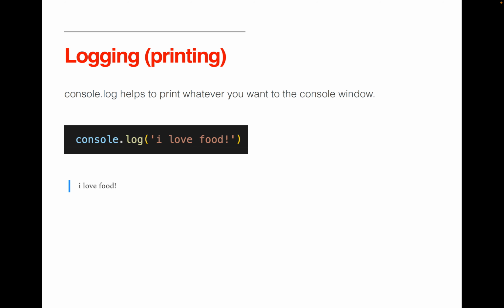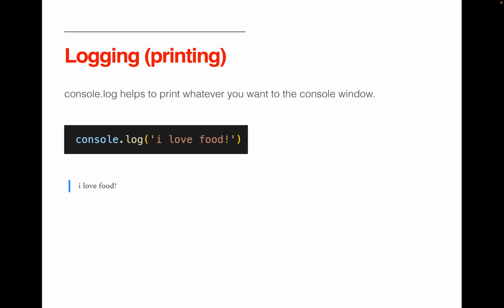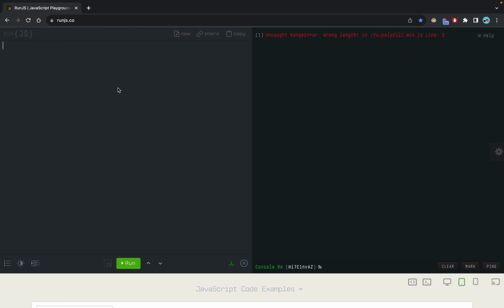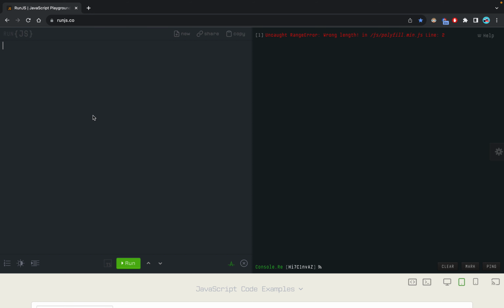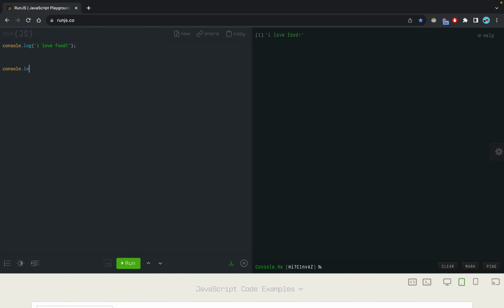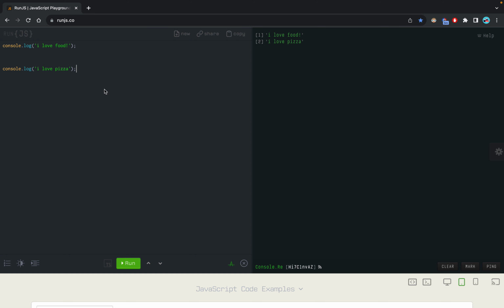JavaScript Console log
JavaScript Logging using Console.log()